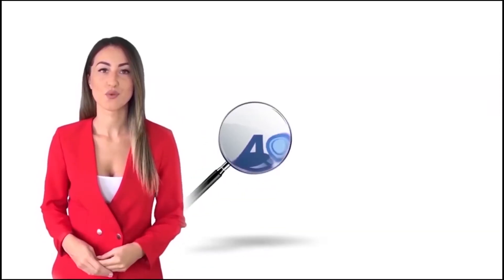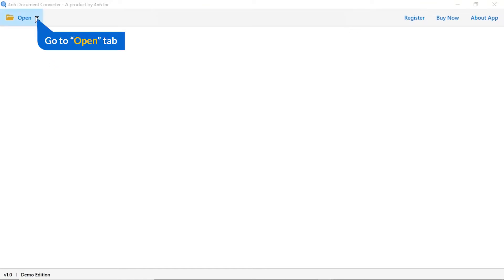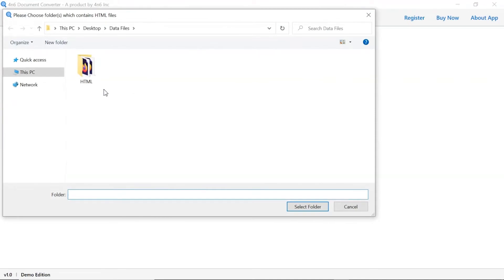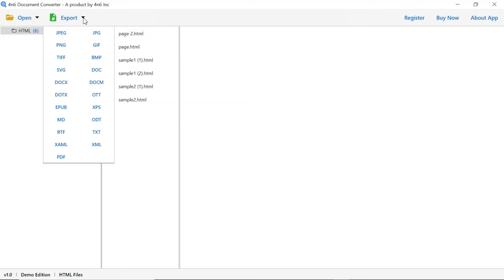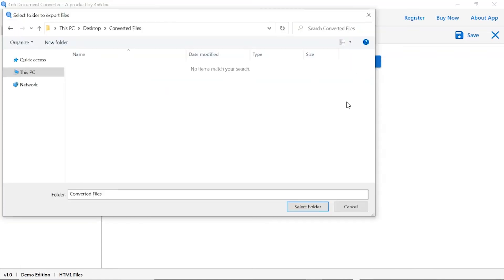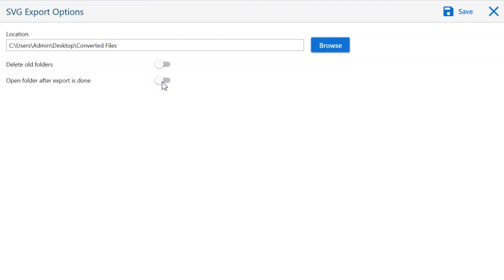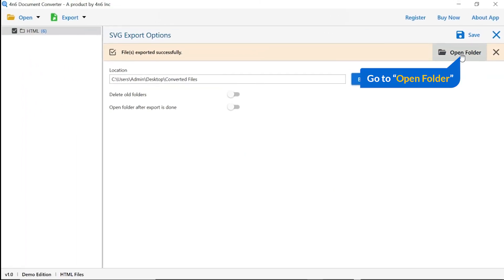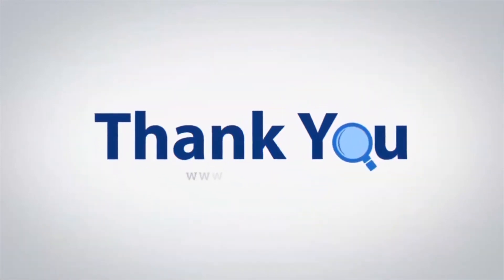How to Convert HTML Files to SVG format? Export HTML File to SVG file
Want to solution to convert your HTML files to other formats. If yes then your search ends here to watch the complete videos for HTML to SVG conversion.

Document converter is a reliable solution to convert HTML files into different formats like DOC, DOCX, TIFF, JPEG, XML, SVG, and others. Tool provides a dual-mode option Select file and Select Folder option to convert your multiple CAD files with 100% accuracy.

Document converter is a safe and secure tool for cad file conversion. The conversion of CAD to HTML is very fast because the software works offline. Software support all version of the Microsoft operating system such as Windows 7, 8, 8.1, 10, and Windows 11 (64-bit).

Working steps of software

1. Launch document converter
2. Click on the open button
3. Choose HTML option
4. Click on the Export button.
5. Choose the destination path
6. Click on the Save button to start the conversion.

The tool converts only 2 items in a trial edition of the Software if you are satisfied with the conversion result you can also the software for unlimited conversion.